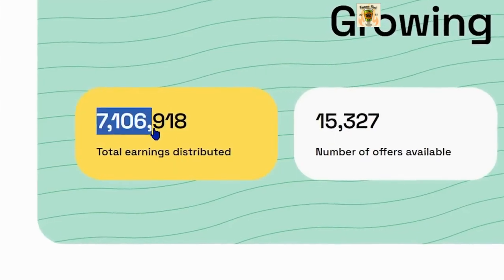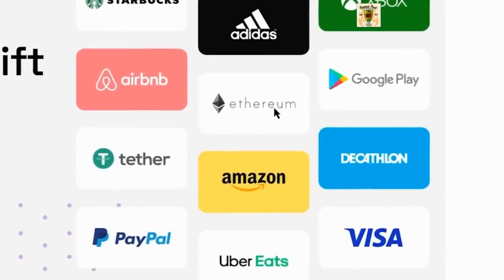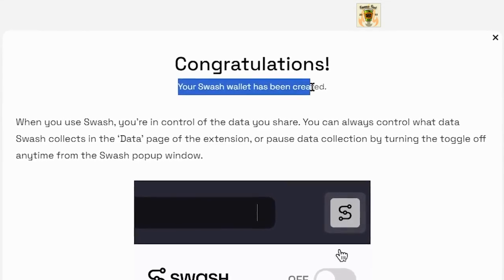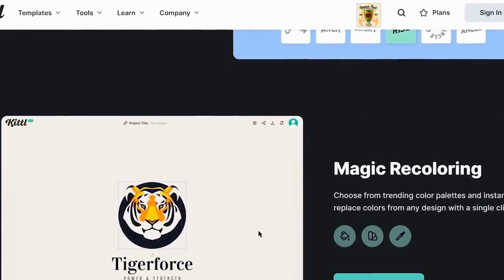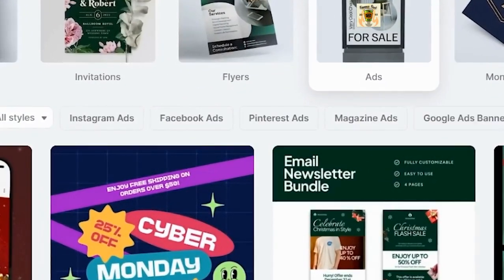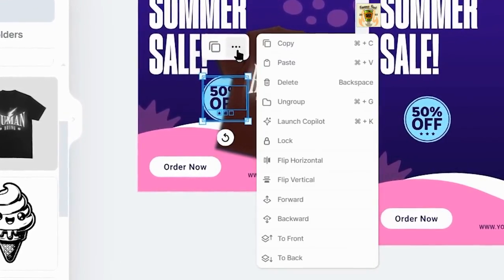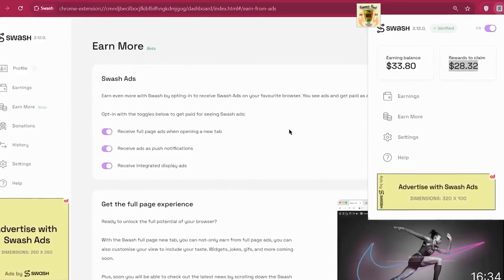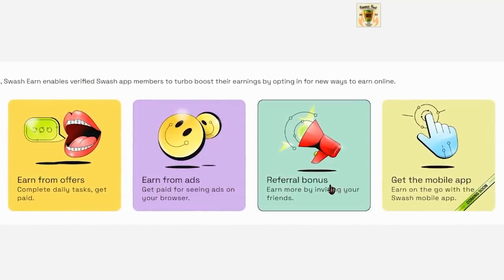The Shocking Truth About Earning Money From Google Ads !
In this -  how to make money online. I will cover how you can watch ads and get paid $1.20 Per Google Ads you watch or ‪@Google‬  website ads. So, you will watch ads and earn money. You will make money watching ads on Google search engine websites. And you will earn money watching ads make money, this is a brand new earning app today called swashapp where you can earn money online watching ads. Which is, one of the best ways to make money online, or to earn money online by watching ads and make money online.

And you can do it as a work from home jobs, remote jobs, or as a remote work to start to make money online. And here you can make money online with free traffic. It is a smart money tactics that you can use to make money income online to earn smart money, and financial freedom.

Is it really possible? Yes, and in “Finance Fuel” YouTube channel, I share smart money tactics that work for everyone to make money online, build passive income, or even create a sustainable online business.

On Finance Fuel, we go through ways to make money online, make money watching videos, and work from home. Finance Fuel is the BEST finance and making money online channel on YouTube!

Don’t miss out on this easy way to make money online—start today!